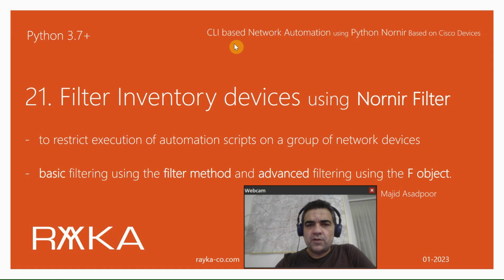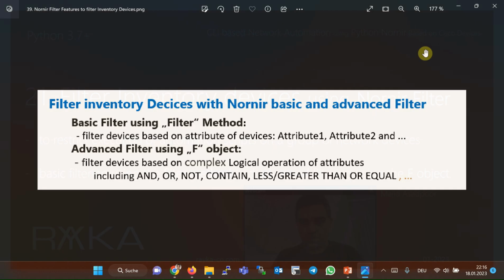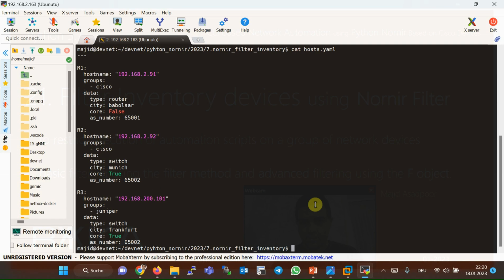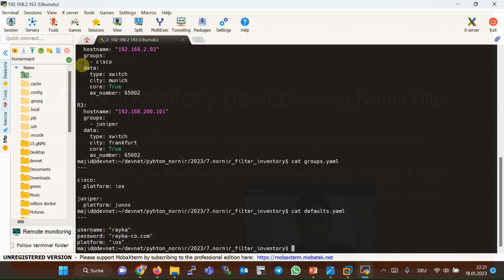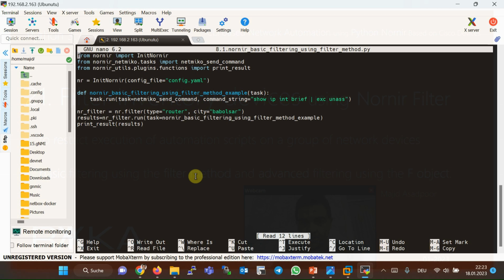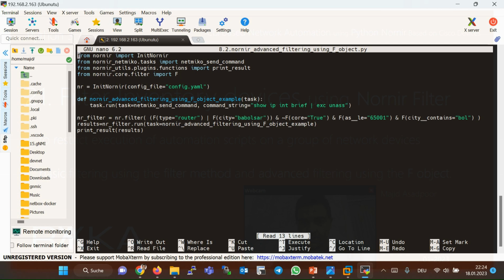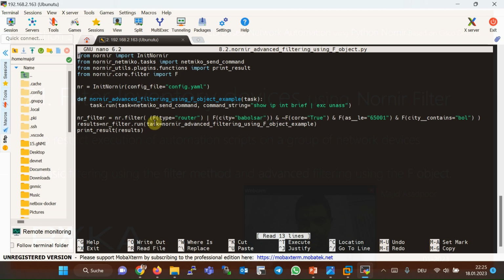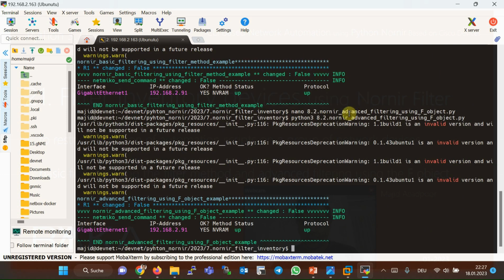21. Nornir Filter Inventory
Nornir filter inventory gives the capability to limit to restrict the execution of automation scripts on a specific network device or group of network devices.
In this section we will learn about two different types of Nornir filter, basic filtering using the filter method and advanced filtering using the F object.